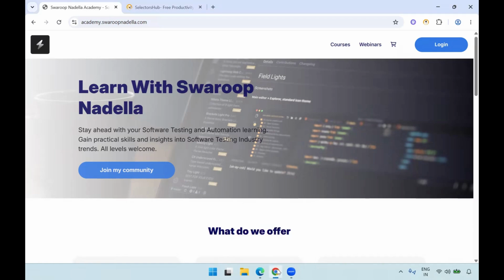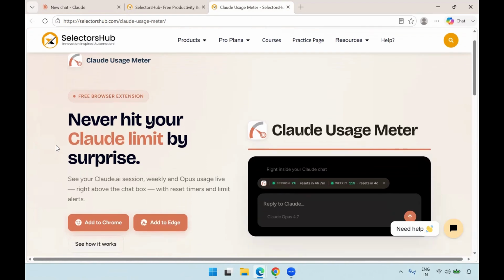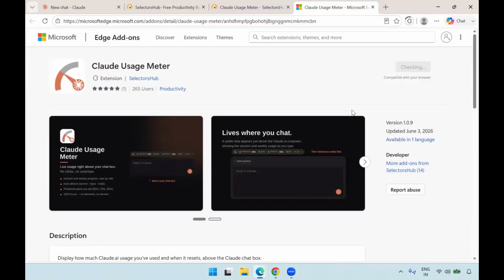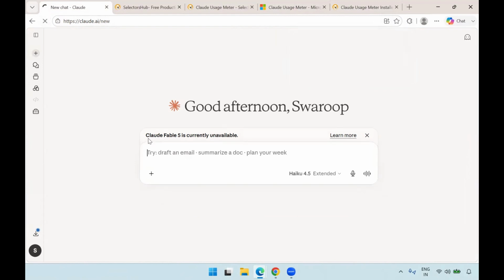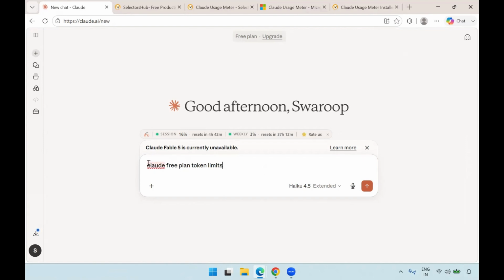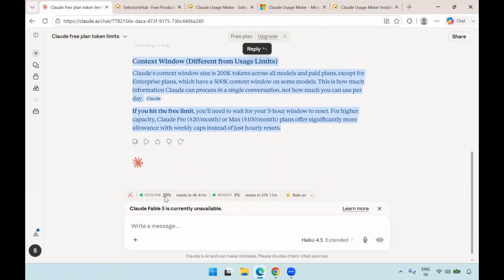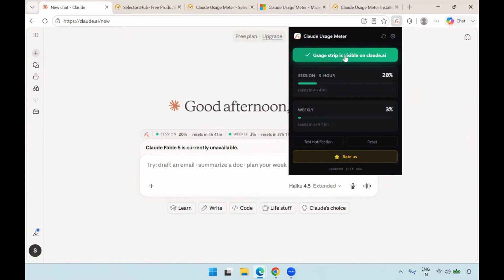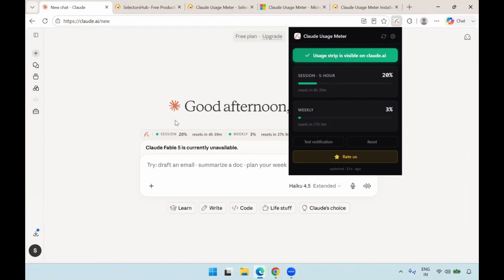Claude Usage Meter - Track your Claude session limit || AI Tools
In this video tutorial we will discuss about the Claude Usame Meter browser extension to track your usage and avoid hitting the Limit.